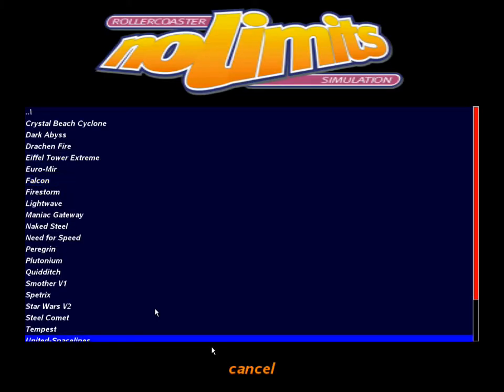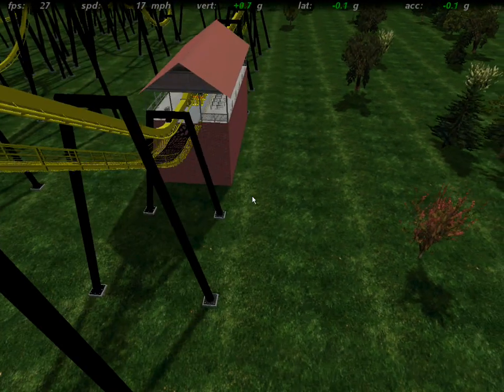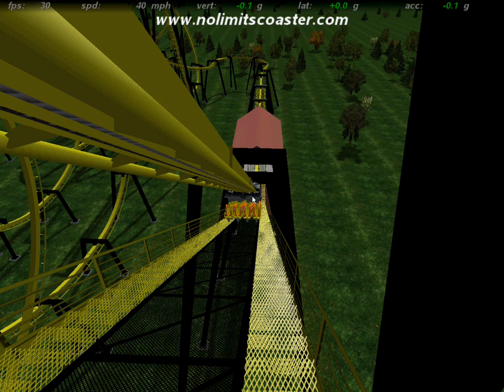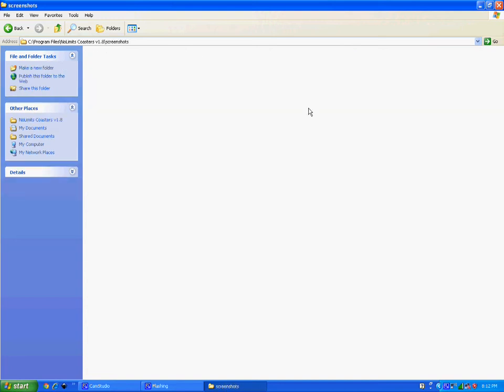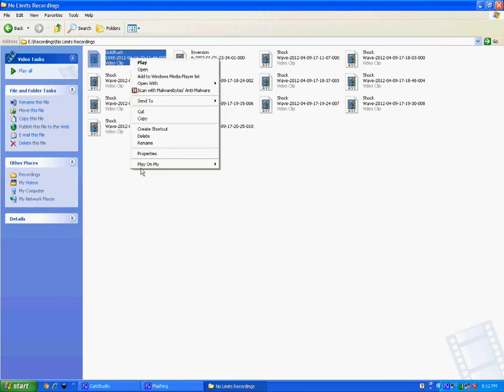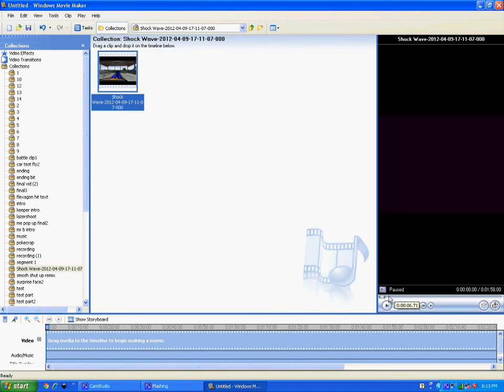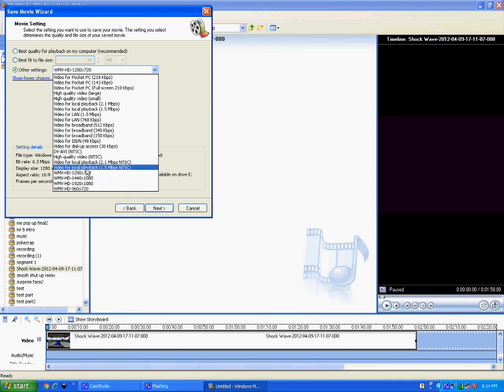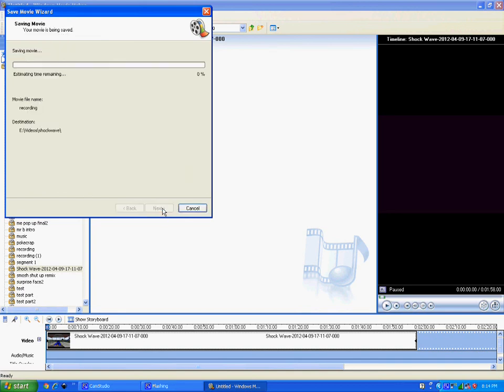How to record in No Limits Coaster and compress the video files.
So I got a comment about this and made a tutorial.

Here is a link to HD WMVs for Windows XP Movie Maker because it doesn't have a built in HD file format.  Just follow these intructions.